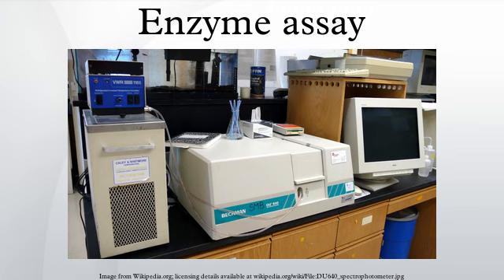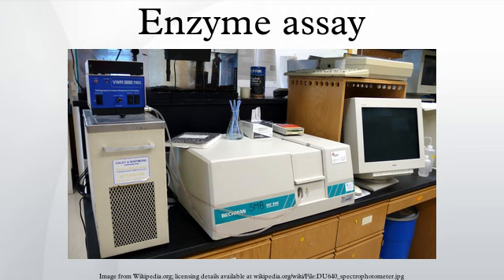Enzyme assay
Enzyme assays are laboratory methods for measuring enzymatic activity. They are vital for the study of enzyme kinetics and enzyme inhibition.